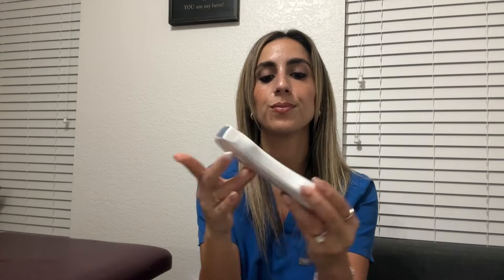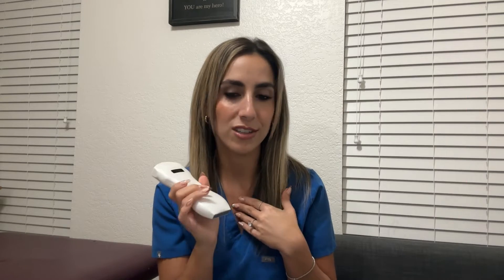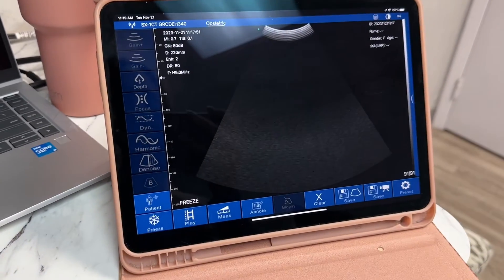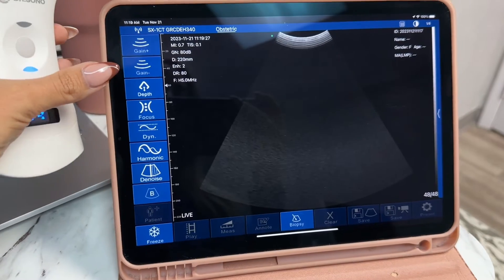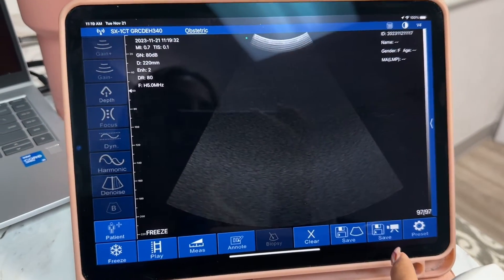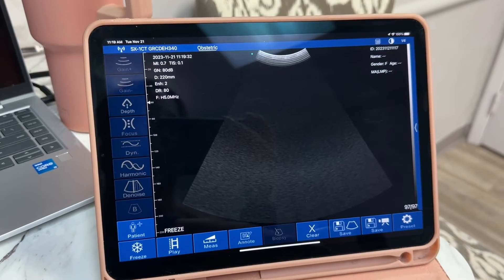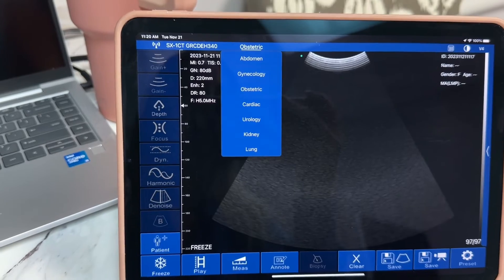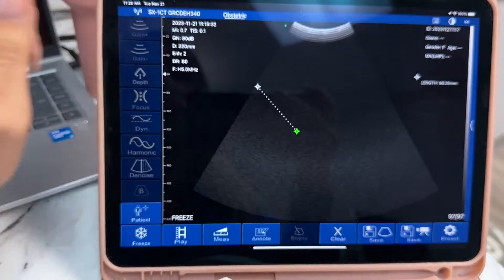Dr Sono Wireless Ultrasound Probe Review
This model has 3 scan options: linear, curved, or phased, and can be used for full body scans. Choose from Pulsed Wave, Power or Color Doppler or B or M mode-
it is so user friendly and easy to navigate I LOVE IT!

This model has 192 elements for better than HD imaging and no membership fees required.
Windows, Android, and iOS compatible.